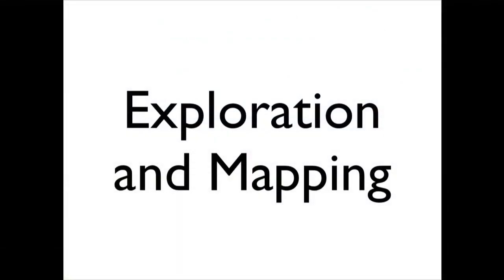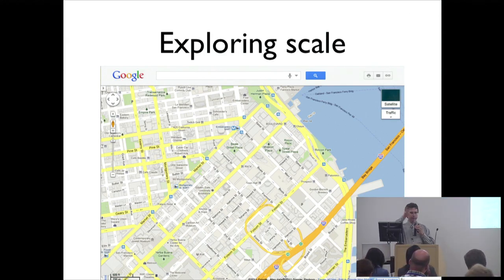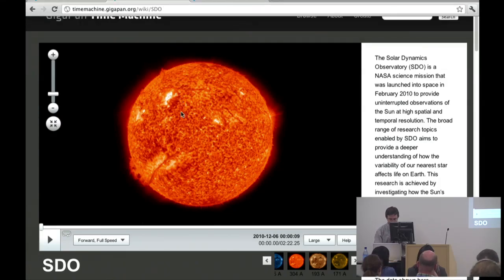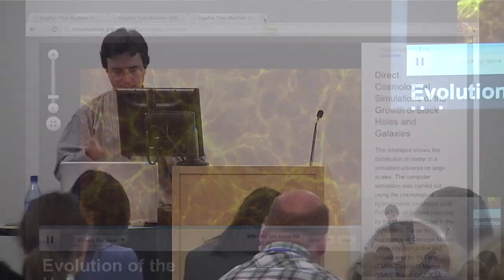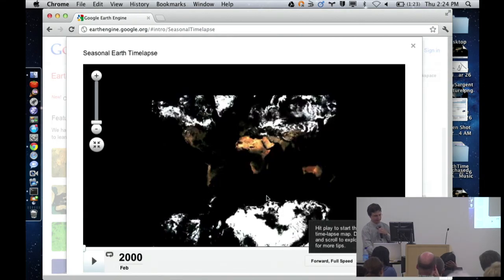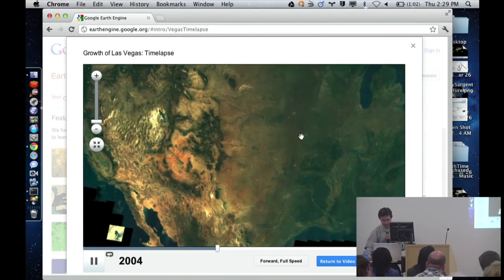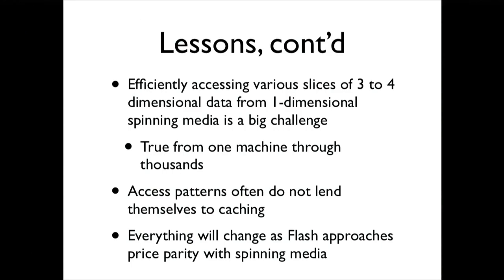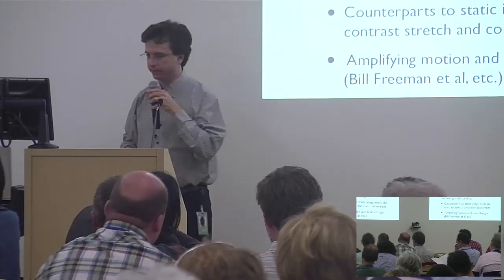Google Faculty Summit 2012: Explorable Time Series Imagery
Google Faculty Summit 2012
July 26, 2012
Mountain View, California

Explorable Time Series Imagery
Presented by Randy Sargent, Carnegie Mellon University